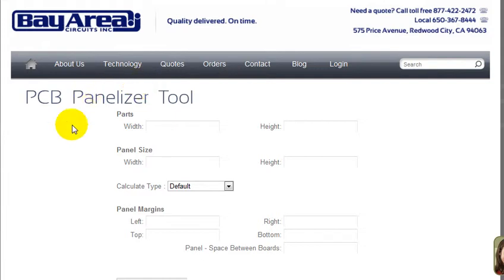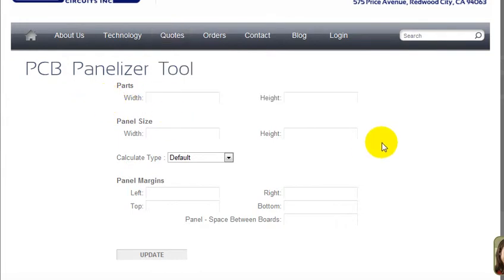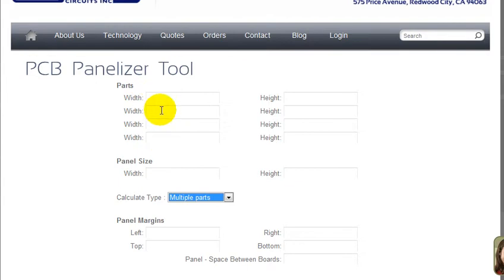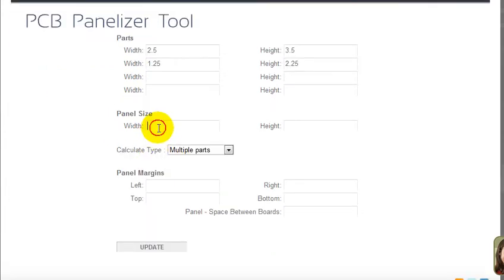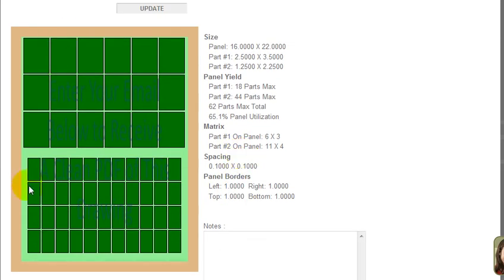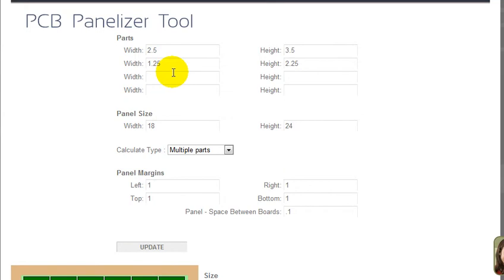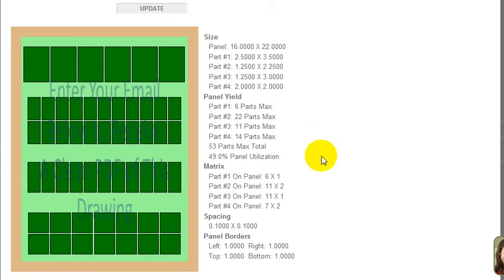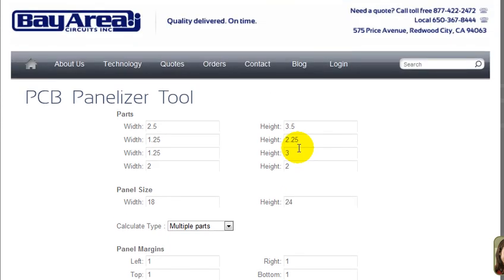PCB (Printed Circuit Board) Panliezer Tool Multi Part Demonstration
In this video we demonstrate how you can estimate the number of parts you might be able to fit on a production sized PCB panel using up to four different part sizes.  It is a great way to estimate how many of a different part size you might be able to fit up on a panel.